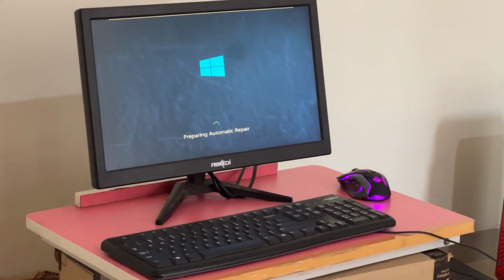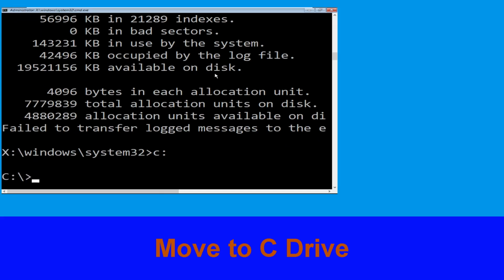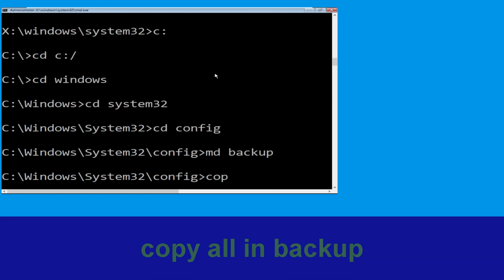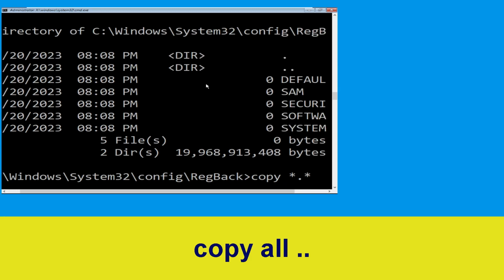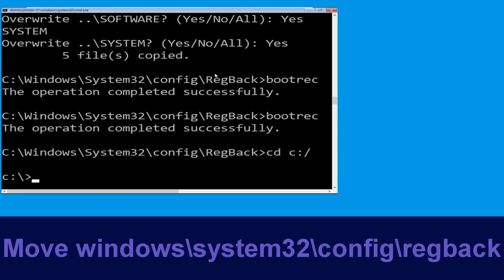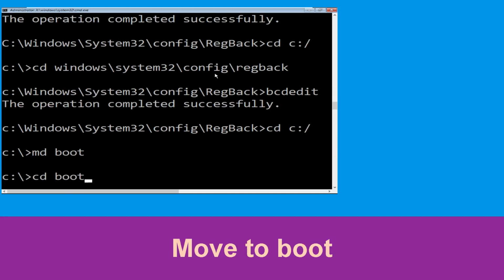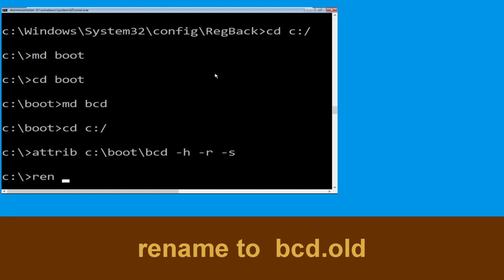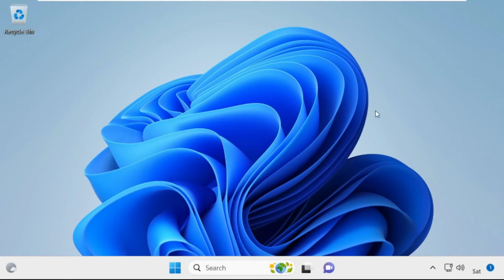How to Fix 0x000000F9 Blue Screen Error Code Windows 11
• IRQL_NOT_LESS_OR_EQUAL Error
• BAD_POOL_CALLER Error